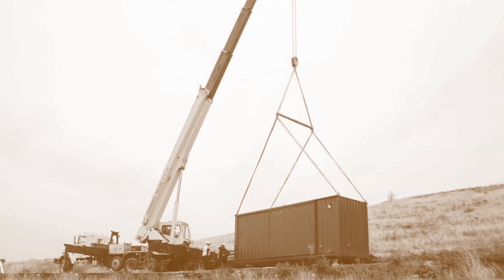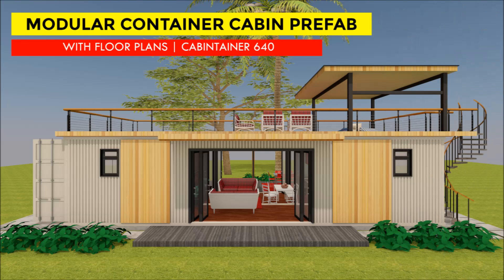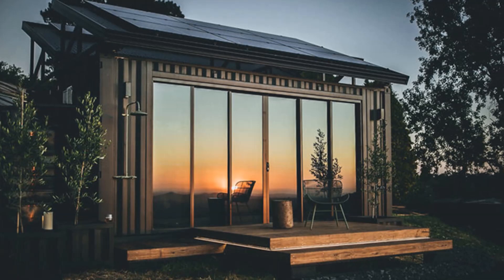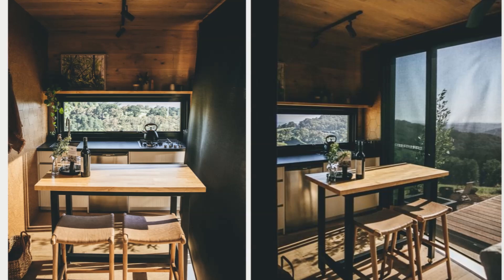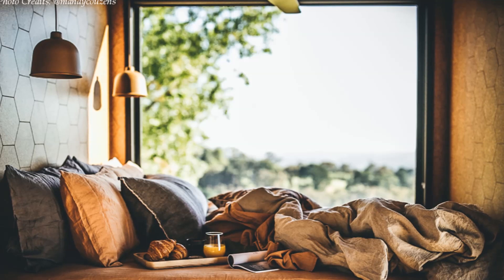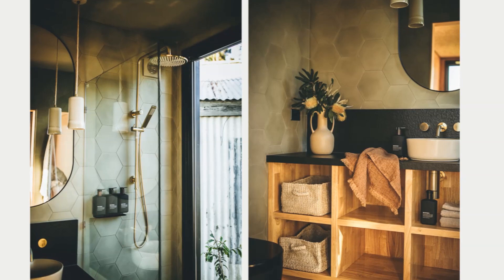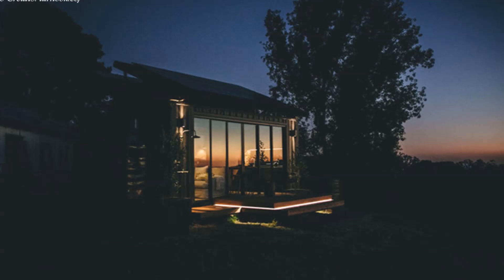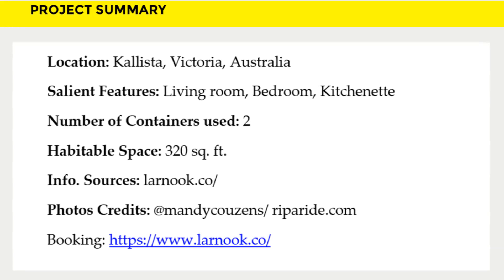Larnook Off-grid Container Hideaway in Kallista, Australia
Larnook Off-grid Container Hideaway in Kallista, Victoria, Australia. Shipping containers can be modified as habitable units and transported into secluded sites to create holiday cabins. In this video, we bring you a Kallista off grid container House in Victoria, Australia.
Welcome back. If you are planning to build a container house, why start from scratch?

Project Summary.
Location: Kallista, Victoria, Australia
Salient Features: Living room, Bedroom, Kitchenette
Number of Containers used: 2
Habitable Space: 320 sq. ft.
Info. Sources: larnook.co/